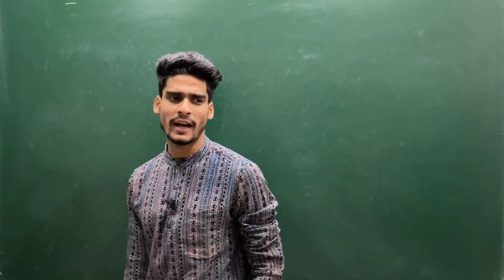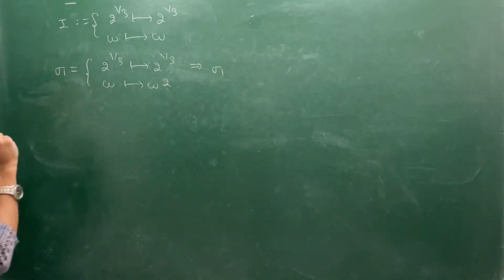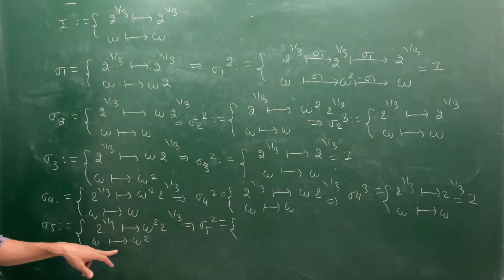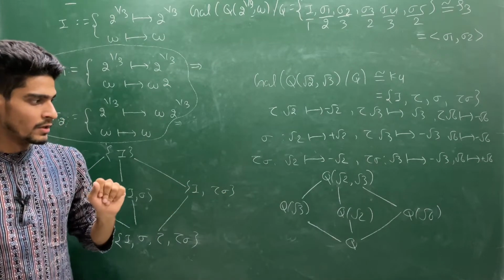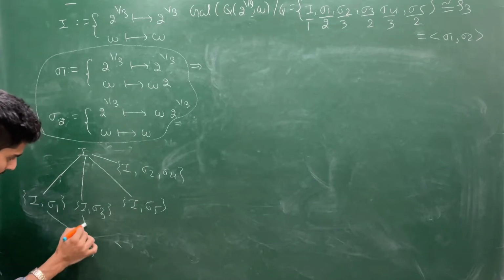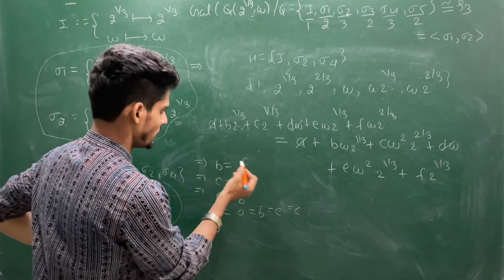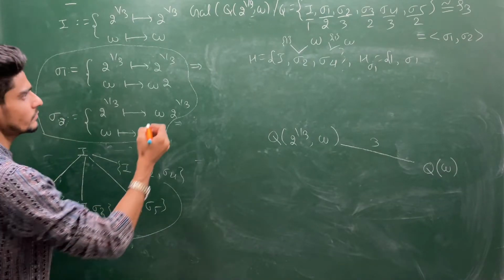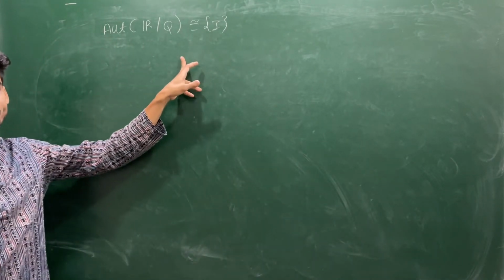FIELD THEORY 13 | GALOIS GROUP OF SOME EXTENSIONS